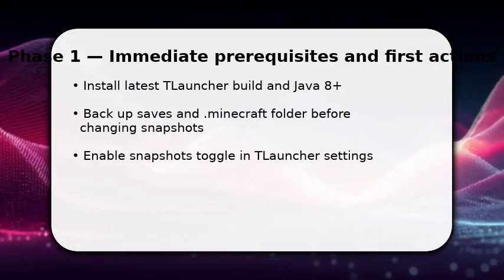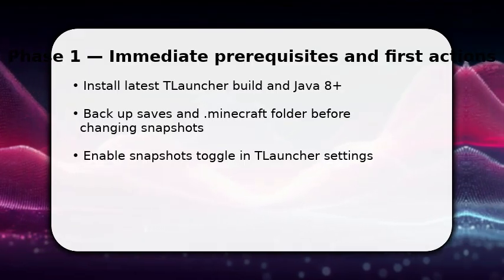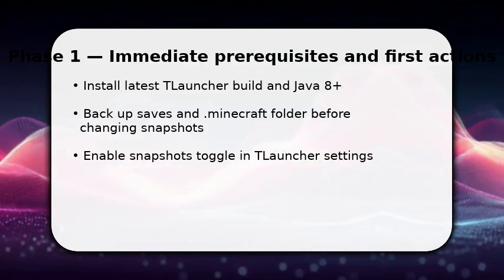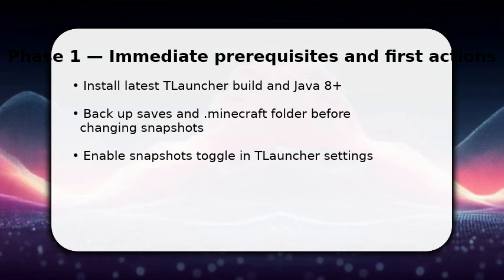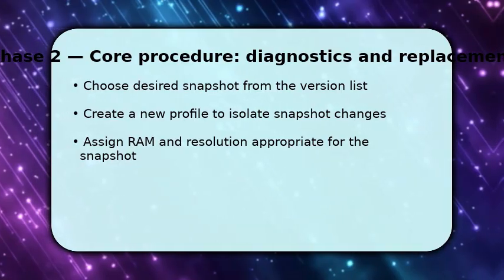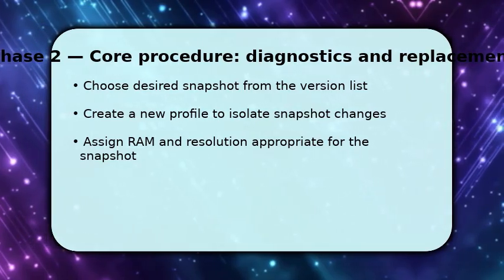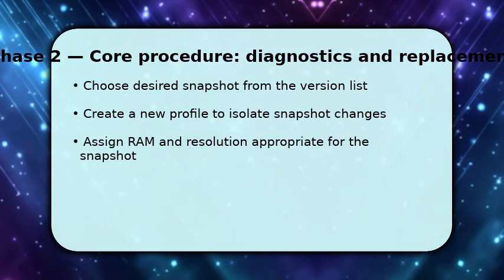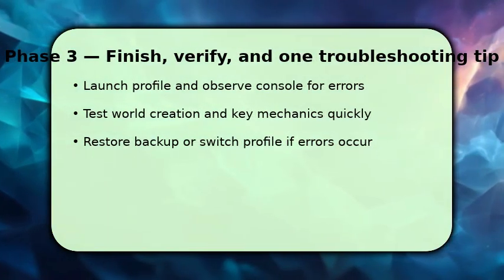How to Change Snapshot in Minecraft Tlauncher - Full Guide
How to Change Snapshot in Minecraft Tlauncher - Full Guide | 🔒 Surfshark VPN Deal — Stay private and secure. $1.99/mo + 3 Months Free ▸

Dive into the world of Minecraft and learn how to easily switch between different snapshots using TLauncher. This comprehensive guide covers everything from downloading necessary files, installing updates seamlessly, troubleshooting common issues, optimizing performance for various versions, all while ensuring a smooth gaming experience.